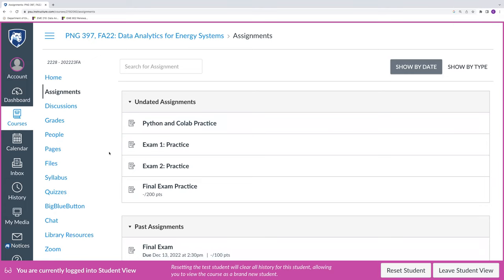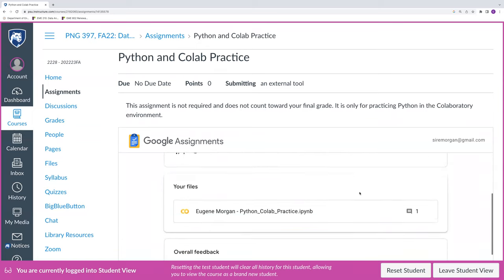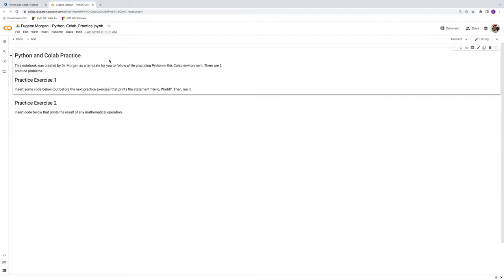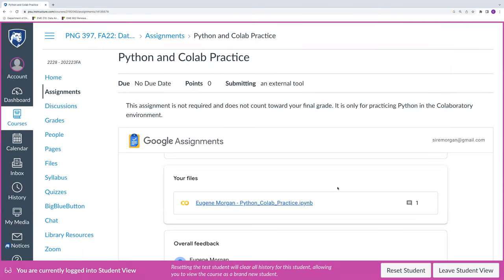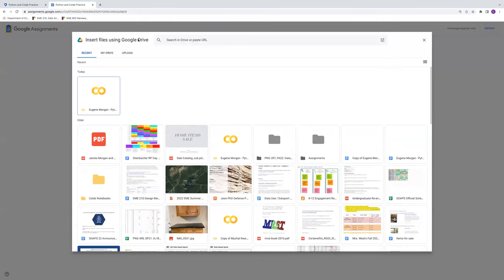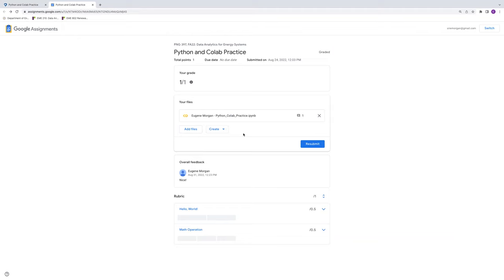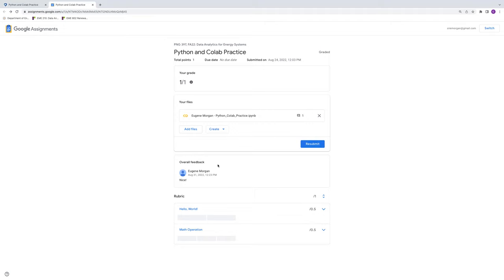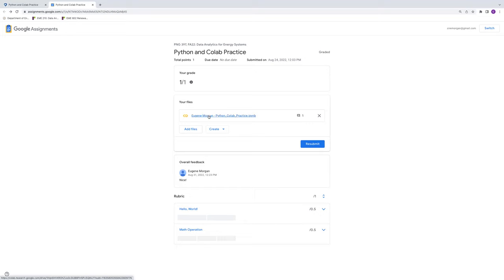L01V01 Accessing Colab For Homework